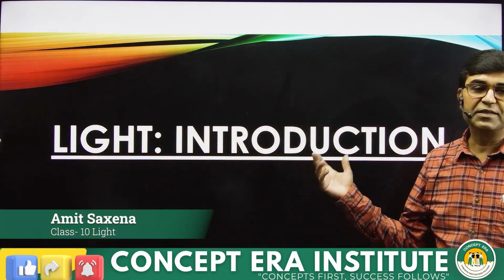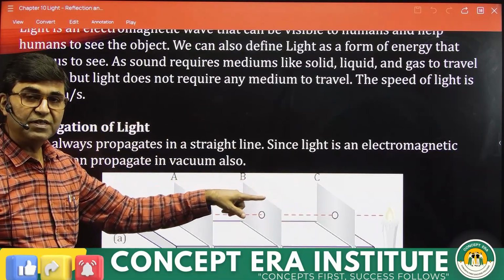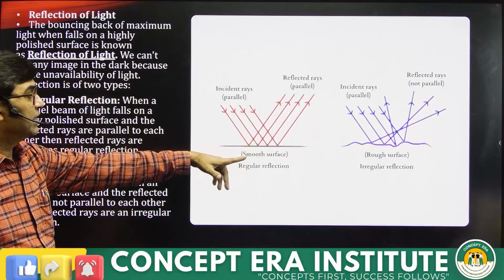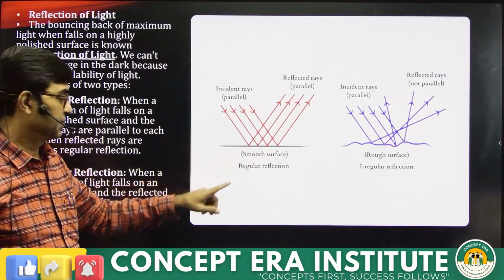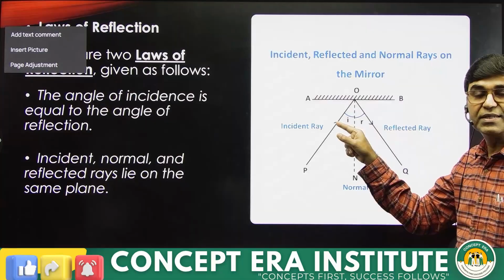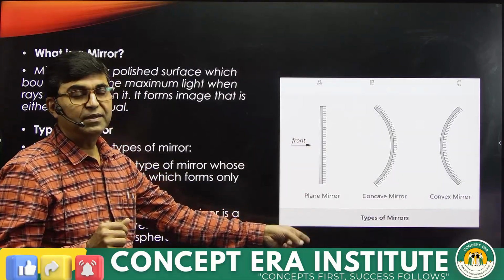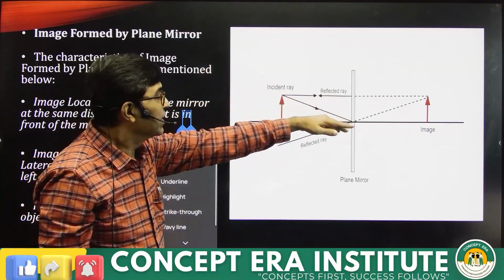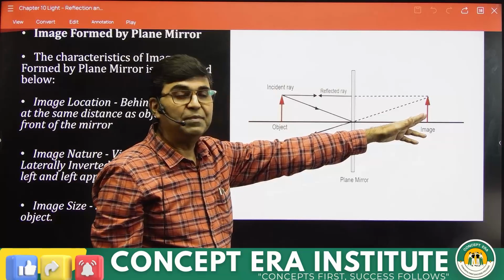Light – Reflection & Refraction (Part 1) Class 10 | Full Chapter Explained | Score 100 | Amit Sir.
Light – Reflection & Refraction | Class 10 Physics | Full Chapter Explanation

In this video, we cover the complete Light: Reflection and Refraction chapter of Class 10 Science in a simple and easy-to-understand way. This session explains all important concepts, rules, formulas, ray diagrams, and numerical problems that are essential for CBSE Board Exams 2025.

📚 Topics Covered:
✔ Mirrors & mirror formulas
✔ Ray diagrams (concave & convex mirrors)
✔ Refractive index
✔ Lenses & lens formula
✔ Numerical & important questions
✔ NCERT + Exemplar coverage

This video is perfect for board preparation, revision, and concept clarity.